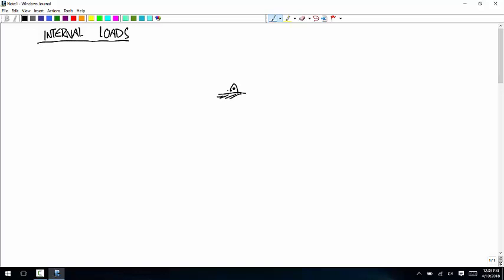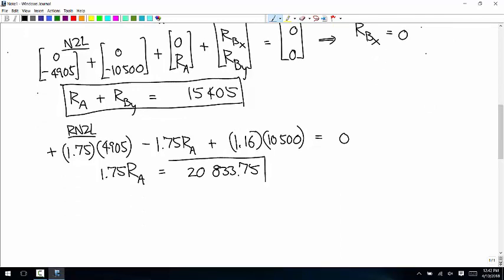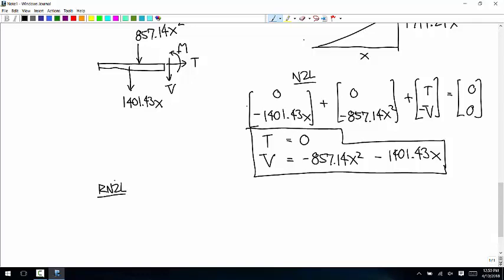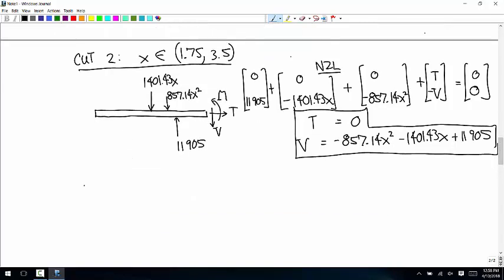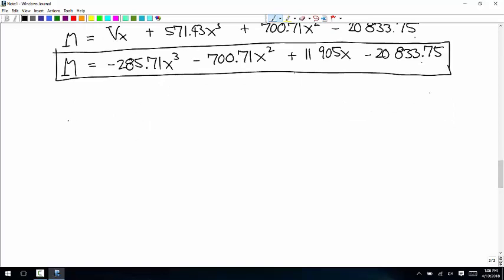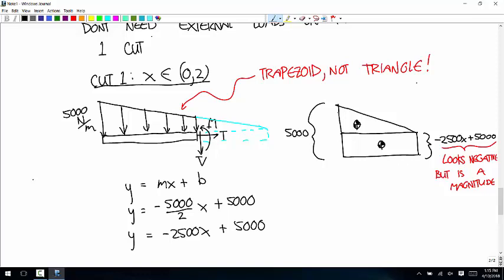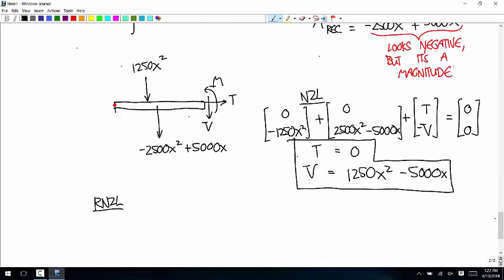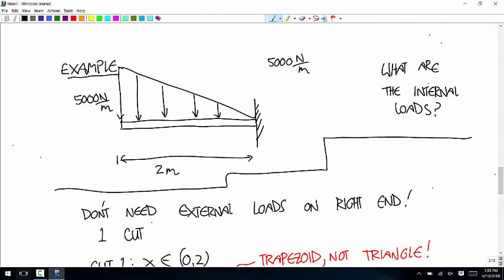Tuesday, 4/10/2018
Description